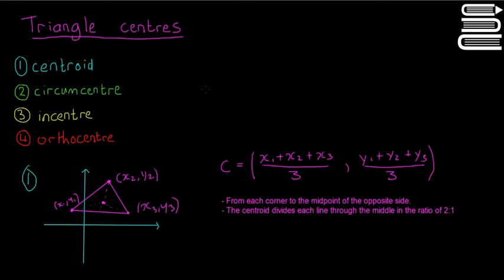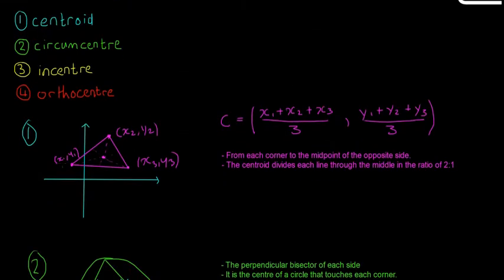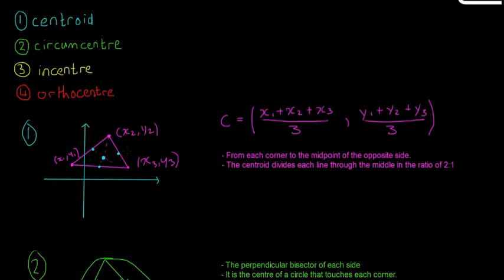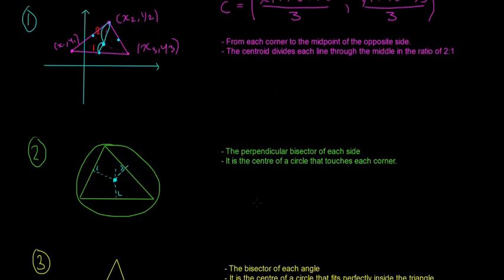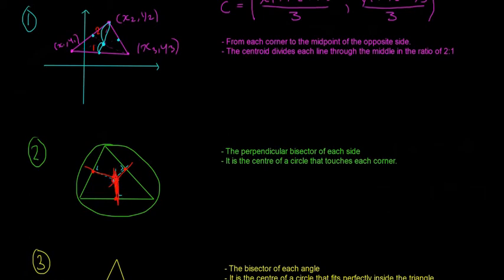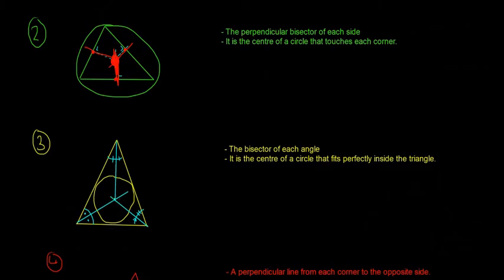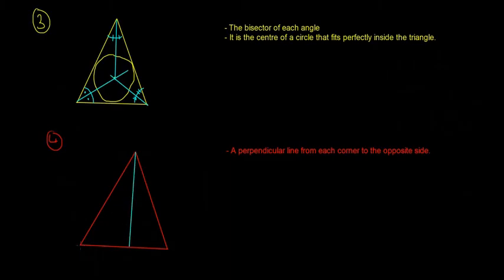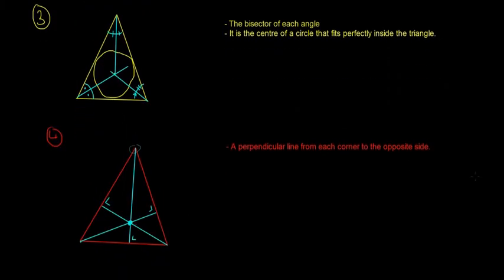Leaving Cert Maths - Co Ordinate Geometry Line 18 - Triangle Centres